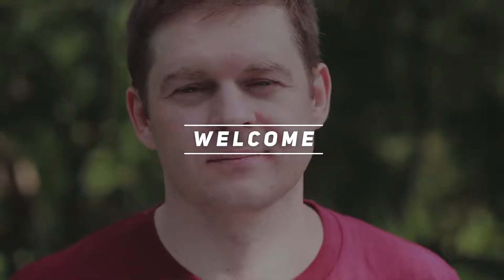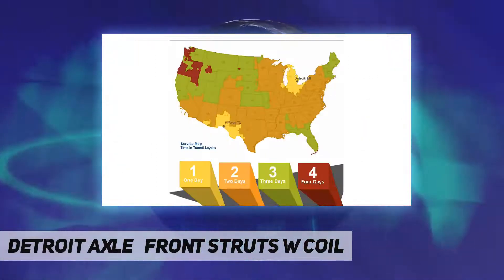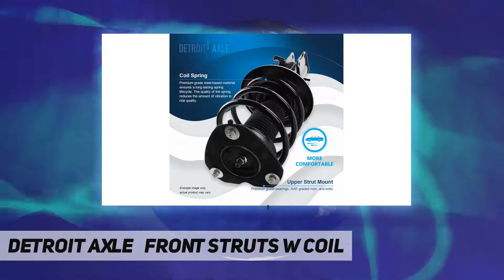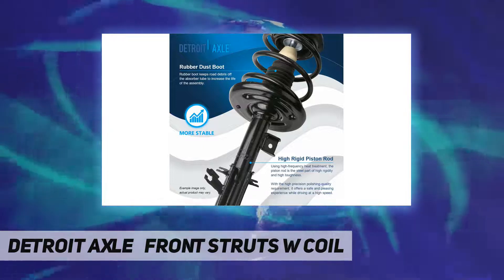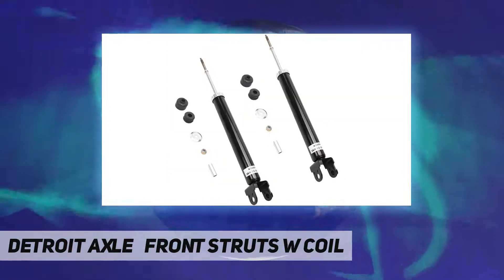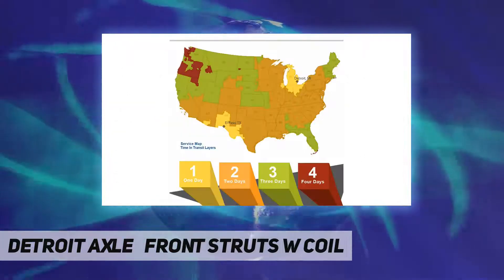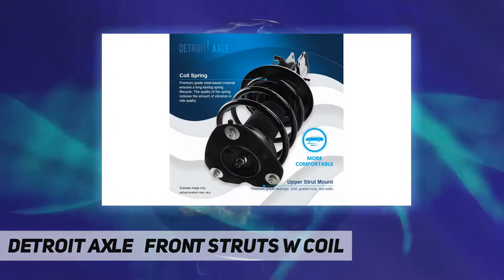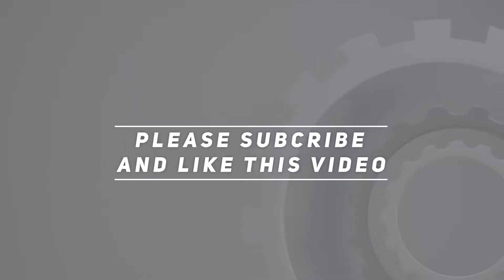Detroit Axle Front Struts w/Coil - Review 2023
Detroit Axle   Front Struts w/Coil - 2023